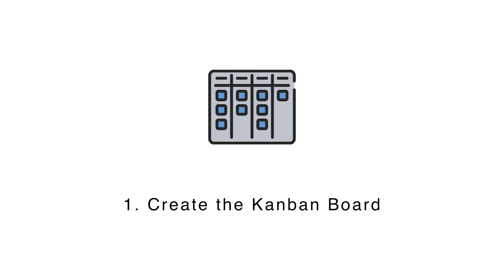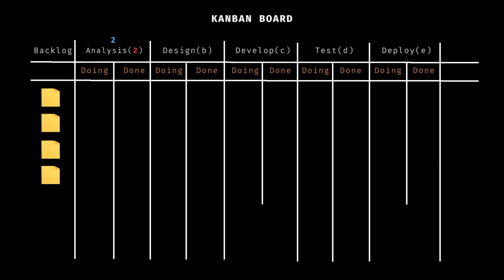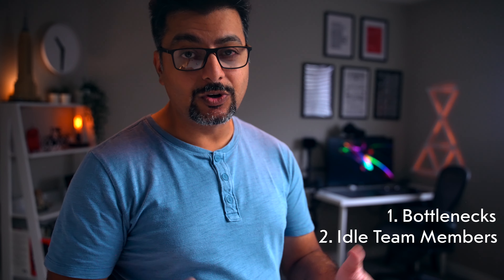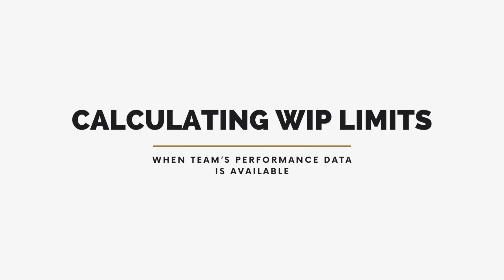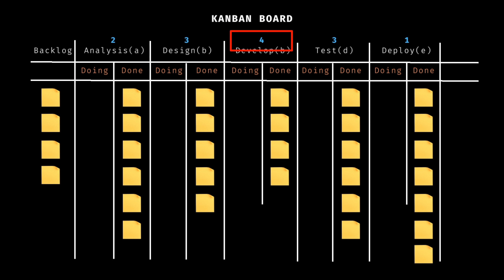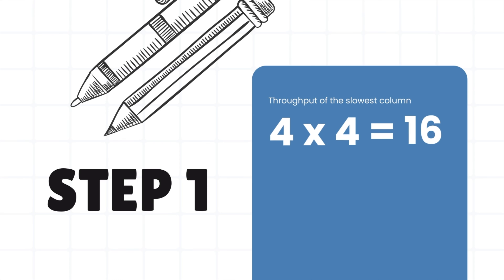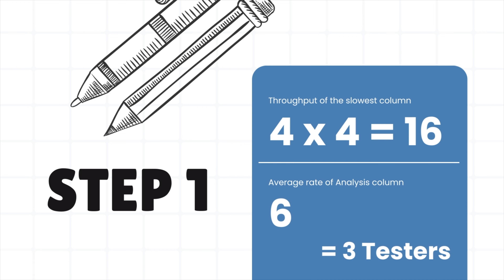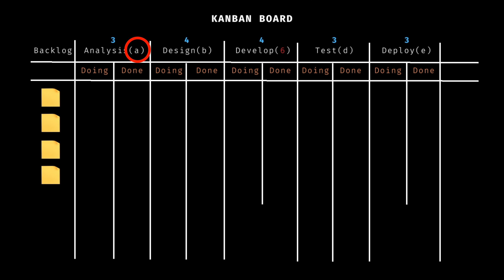How to Calculate WIP Limits for Kanban (and Why You Should)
Unlock the full potential of your Kanban system by setting appropriate Work In Progress (WIP) limits. This video provides a comprehensive, step-by-step guide on how to determine the ideal WIP limits for your process, ensuring smoother workflows and higher productivity. Whether you're new to Kanban or looking to refine your existing system, this tutorial is for you!

Drop any questions or feedback in the comments below.

Link to "Agile Product Planning", videos

1) How to define Product Vision

2) How to create a Product Roadmap (part-1)

Link to GRAVITAS video

FREE DOWNLOADS:

Download my FREE Scrum Master Coaching Cards On how to resolve Conflicts as a Scrum Master here:

Download my FREE Scrum Master Coaching Cards On How To Create High Performing Teams here:

LINKEDIN POSTS

Become part of the growing community with over 18500 professional Scrum Masters, Agile Coaches, Product Owners, and Project Managers by following me on LinkedIn, where I share Agile-related stories with practical tips, tricks, and workarounds.

I am an Executive, Agile, and Leadership Coach based in Toronto, Canada.

I Coach Agile Coaches and help Executives / Organizations attain Business Agility.

Thoughts on Agile Transformation; Agile Coach & Scrum Master Insights & tips;
Coaching & Leadership Skills; High-Performance Teams; Agile Frameworks particularly Scrum &
Kanban.